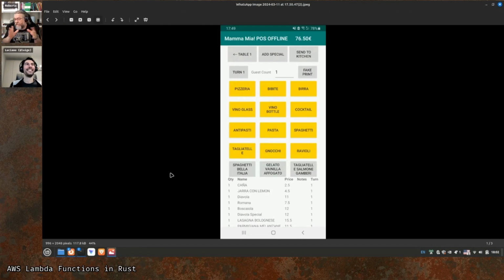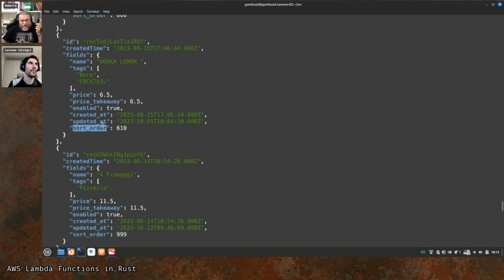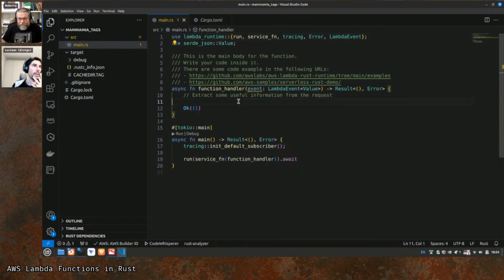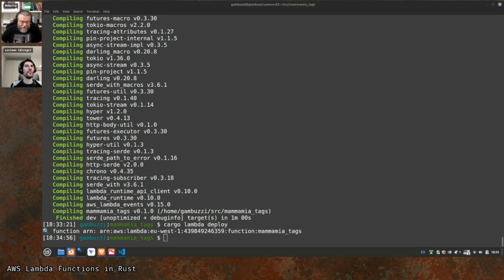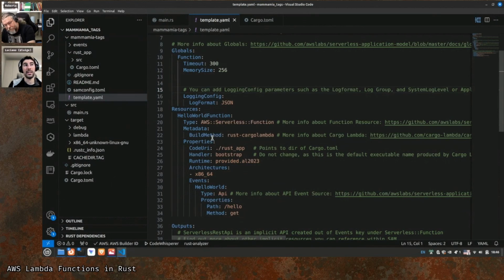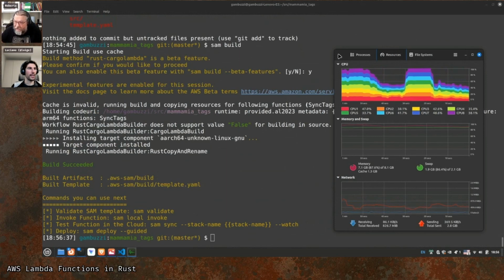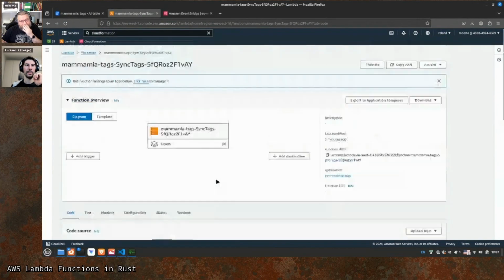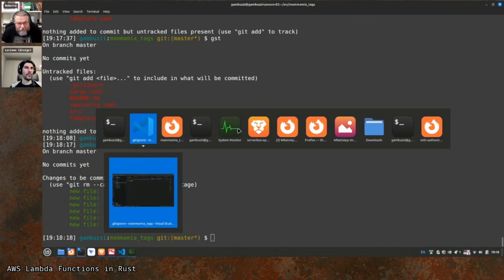Building Lambda functions in Rust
In this video, we're diving deep into real-world challenges, starting with why Rust is great for Lambda functions and how it can save you money. We'll tackle the task of automating tag lists for restaurant menus, moving from Python to Rust for better performance.

In this part, we're getting hands-on with deploying our Rust Lambda function to AWS. We'll talk about the different ways to do it and why we chose the Cargo Lambda toolkit. Despite a few bumps along the way, we'll guide you through the deployment process, even touching on the use of Zig for cross-compilation.

As we move forward, we'll explore SAM (Serverless Application Model) for deploying Lambda functions, sharing practical tips on creating SAM templates and deploying with SAM CLI commands. Join us as we troubleshoot issues, discuss packaging choices, and explain the impact on performance.

Wrapping things up, we'll have a chat about the ups and downs of deployment, with some laughs along the way. Stick around as we plan to visit another streamer's channel for more coding fun!

Chapters:

00:00:00 Intro
00:00:56 Why write Lambda Functions in Rust?
00:02:34 The use case: writing automation for a Restaurant Mobile App
00:07:13 Review of the original Python code
00:11:30 Reviewing the AirTable APIs
00:16:34 Installing Cargo-Lambda and bootstrapping a new project with it
00:20:49 Reviewing the code generated by Cargo-Lambda and changing the event type to a generic JSON
00:26:06 Testing our Lambda locally
00:30:50 Packaging and deploying to AWS with Cargo-Lambda + testing on the AWS web console
00:42:05 Infrastructure as Code with AWS SAM
00:54:35 Deploying our project using SAM
01:13:30 Testing our new SAM application on the AWS web console
01:18:42 Summary